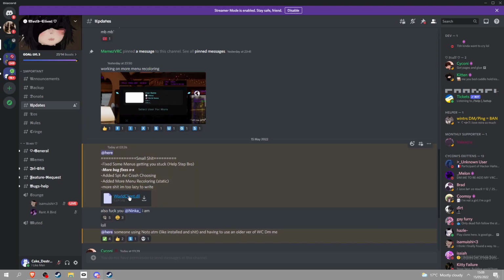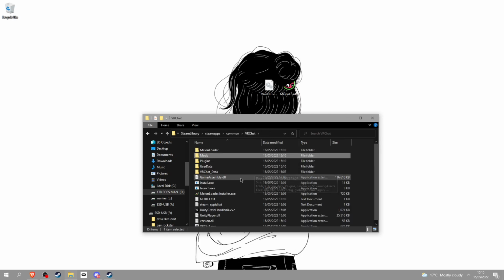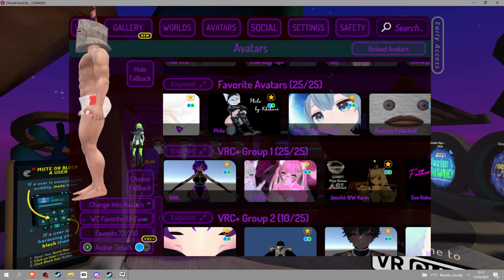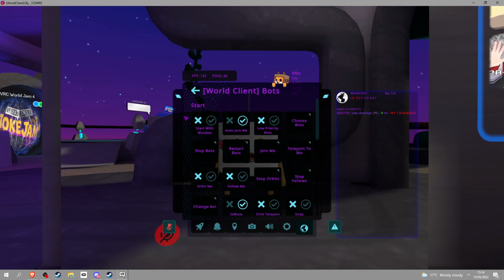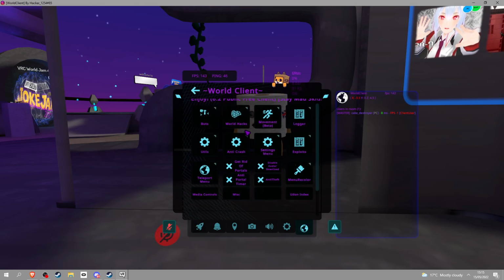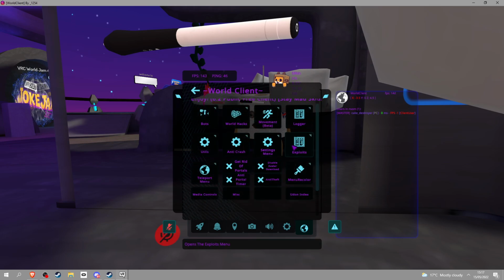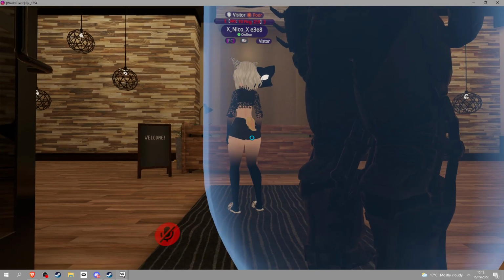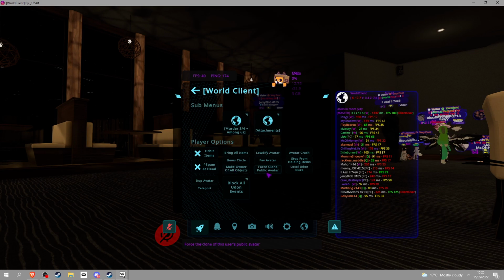How To Get World Client (Best Free VRCHAT Client)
Also Forgot To Mention Turn Off Your Antivirus :D